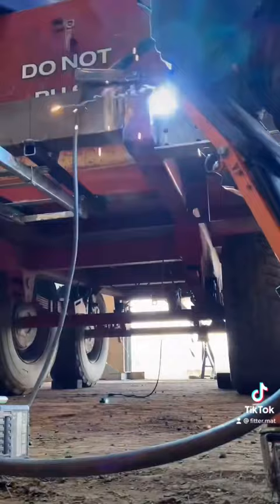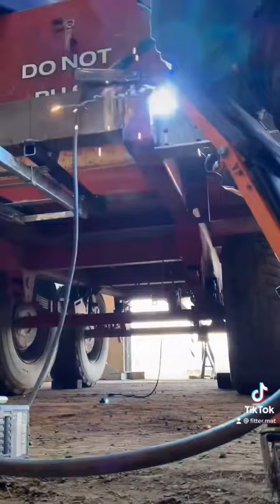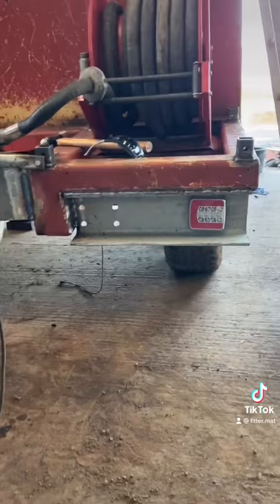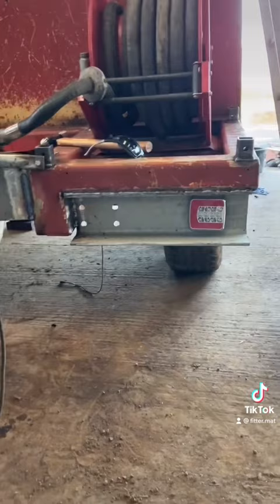Idiot proof trailer light mounts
Amazon Tool links are here: